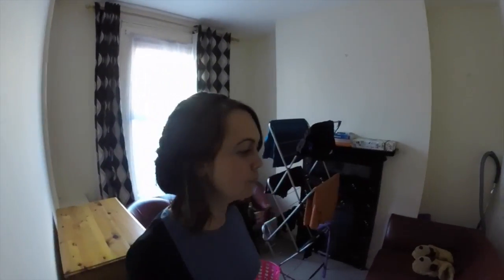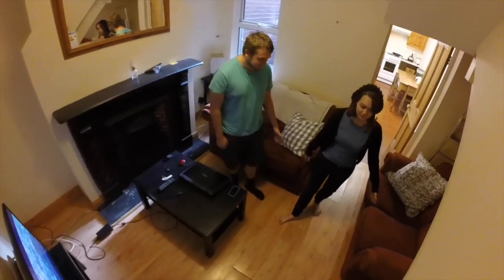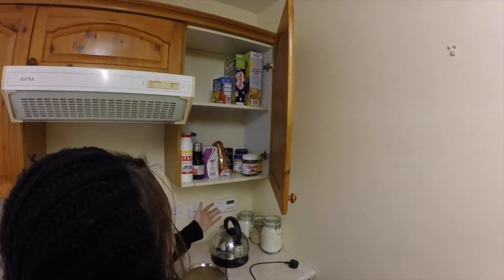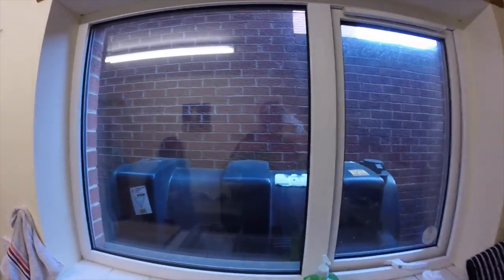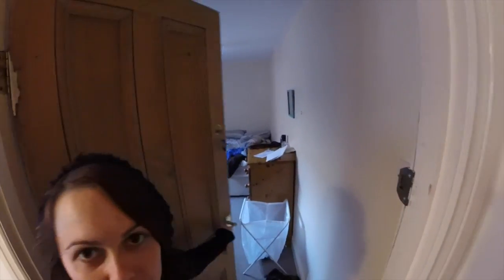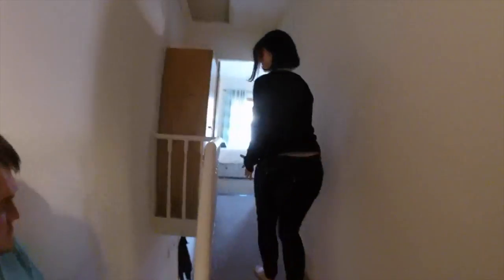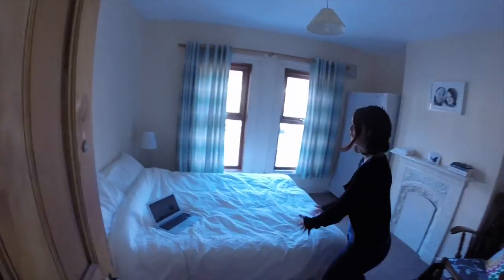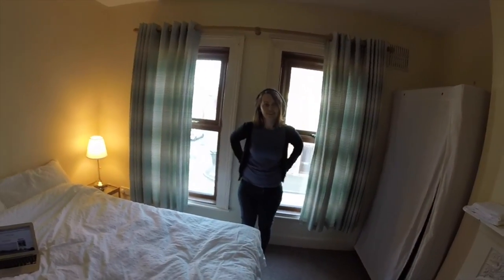Belfast House Tour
Rachel, Tiernan and (sometimes) Jack show you around their new house in Belfast, Northern Ireland.